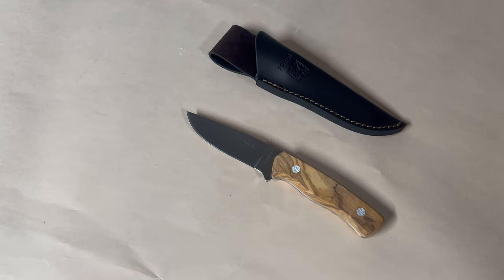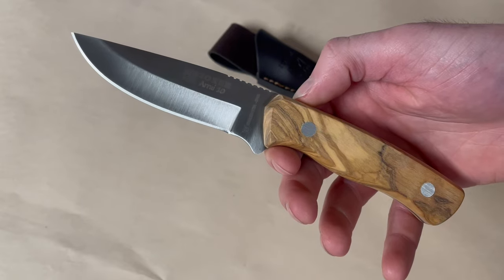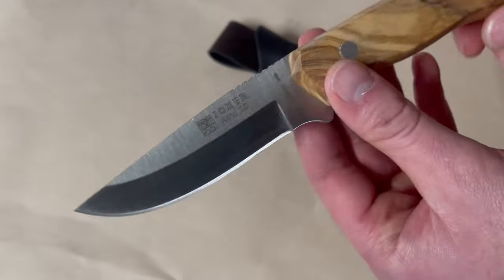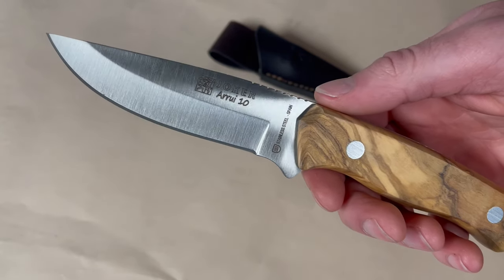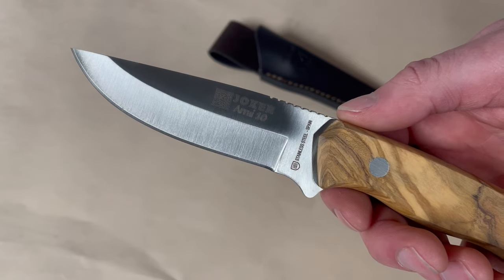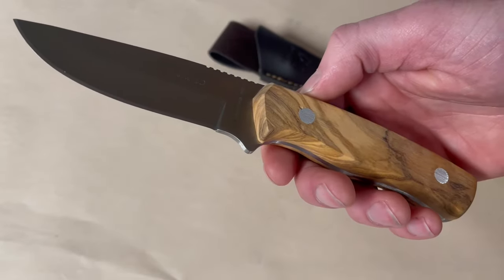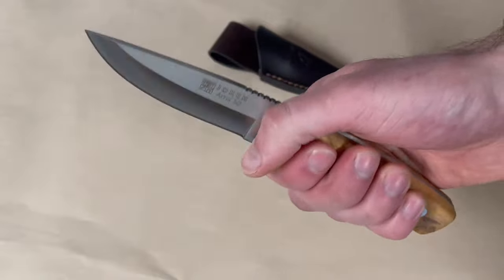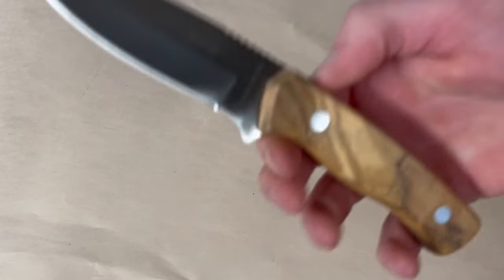Joker Arrui 10 Quick look! by